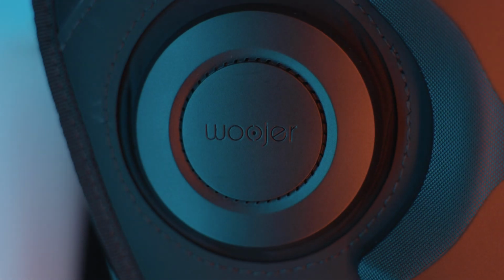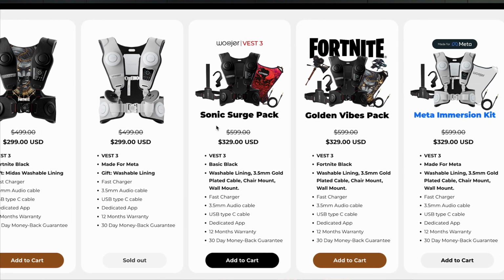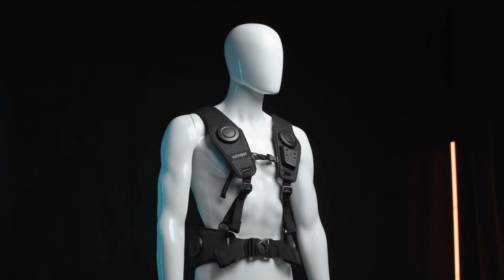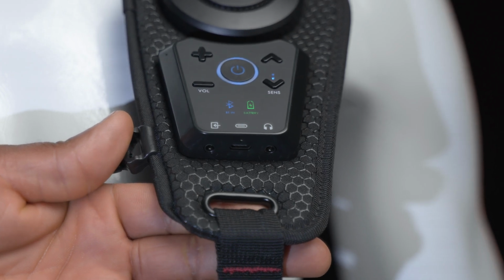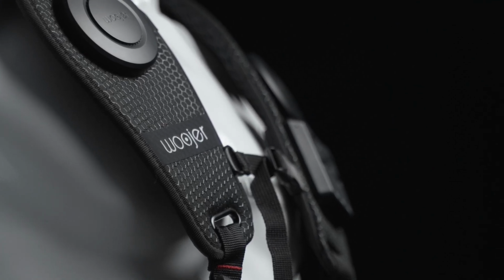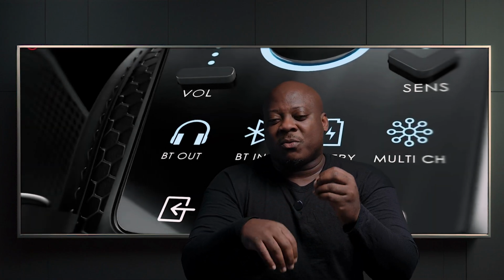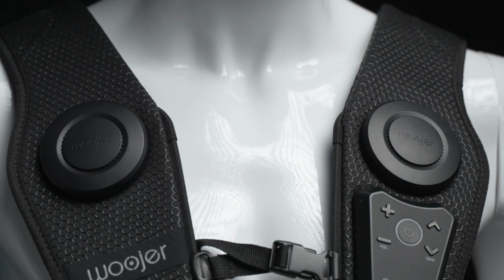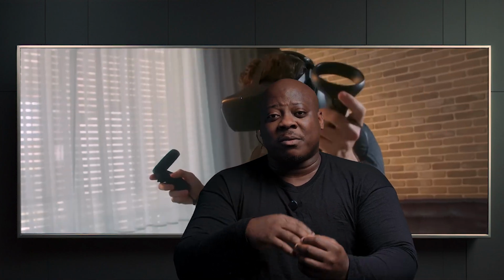Woojer Vest 3 - I Tried a Haptic Vest… It’s INSANE in VR! - full Review - All you need to know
A Review of the Woojer Vest 3.